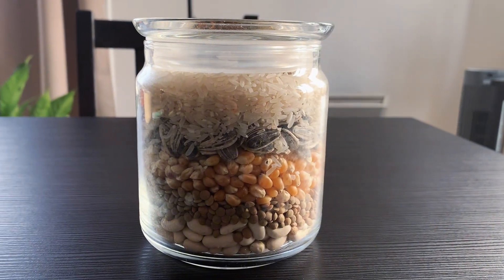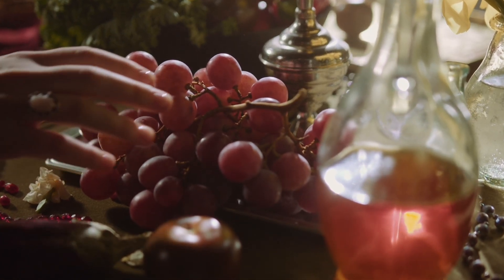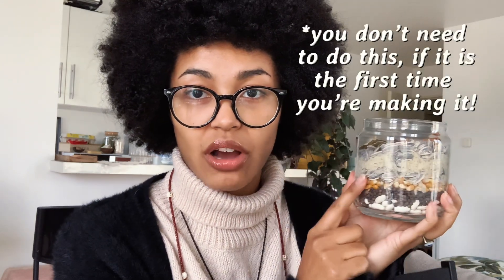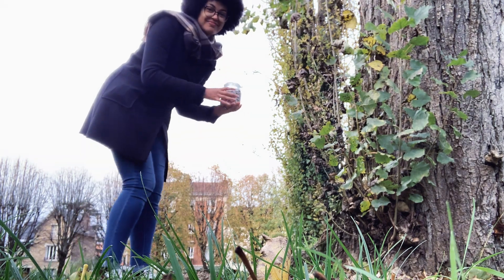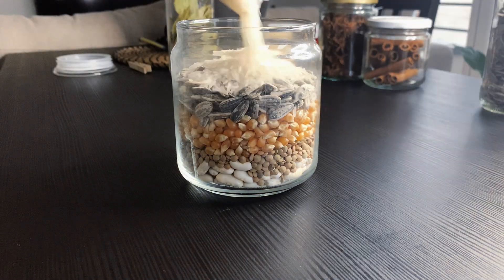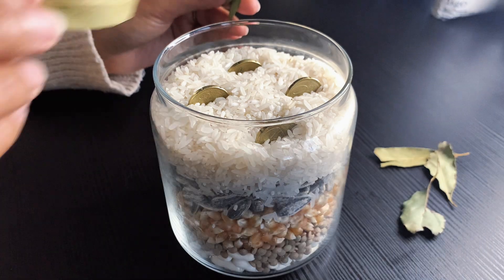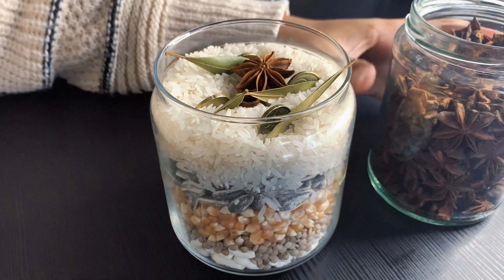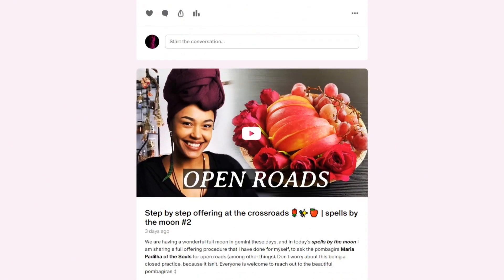New year Spell: a prosperity jar for 2024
If you are looking for a new year spell, look no more!
In today's video we have a classic spell: a prosperity jar for 2024 :) I've made it last year, and december is the month to remake it, so I figured it would be a good idea to share it with you!

I am Aster, a Brazilian Folk Witch sharing some magick on the internet. We have new videos on independent spirituality every Sunday at 6pm (France timezone). This channel is thought for beginner witches in general and black practitioners, especially those who have Brazilian ancestry.

If you are looking for a beautiful jar to make this spell

@asterperpetua on Instagram, twitter and tiktok.

**I am a member of the Amazon Affiliates Program, which means that a small commission comes to the channel every time you buy goods using my links (with no extra costs for you).